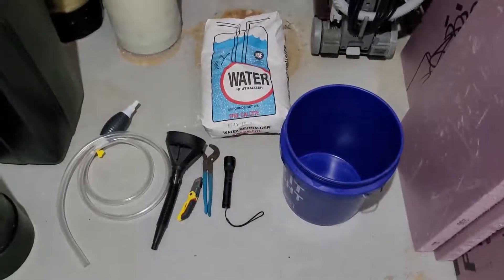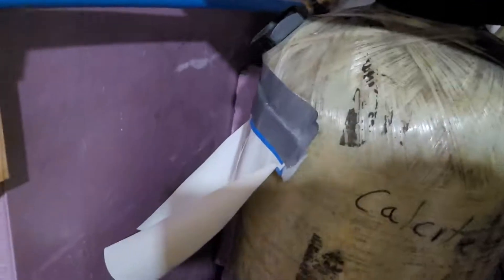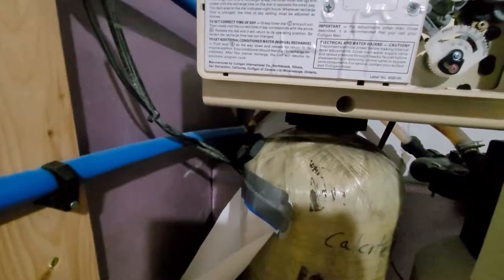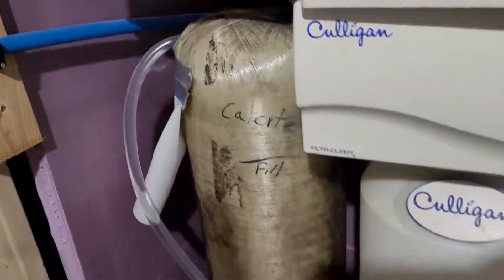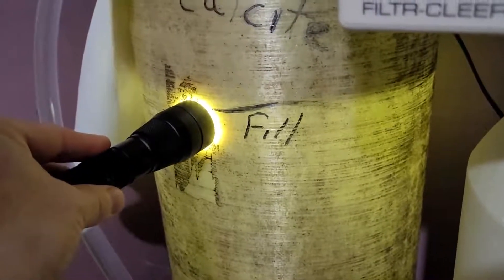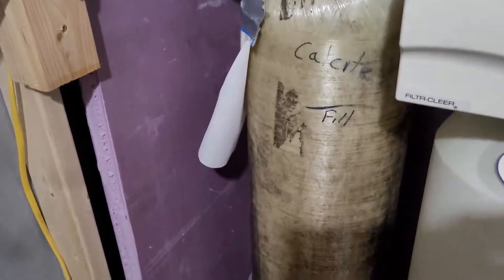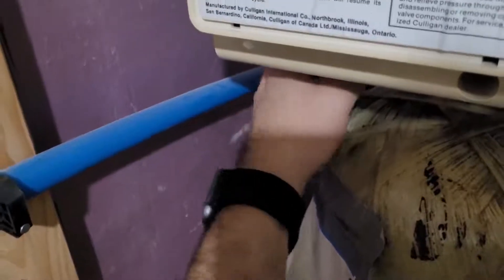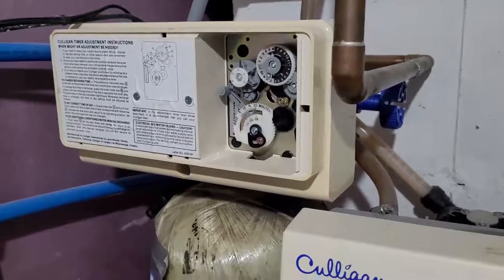How to Add Calcite Acid Neutralizer to Your Water Softener System